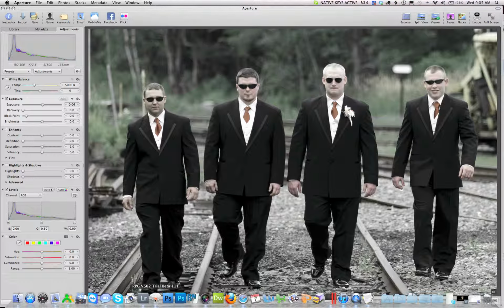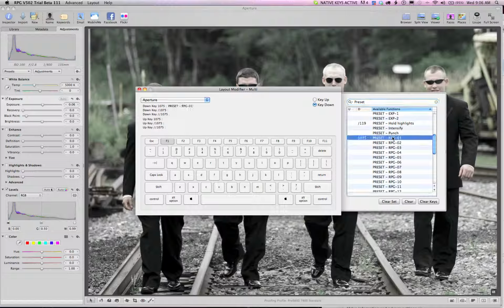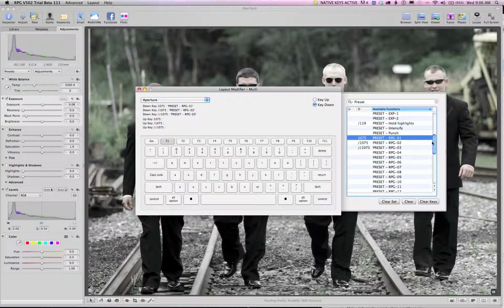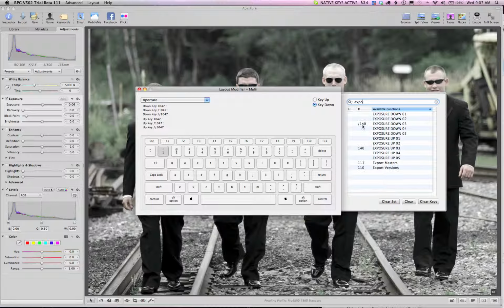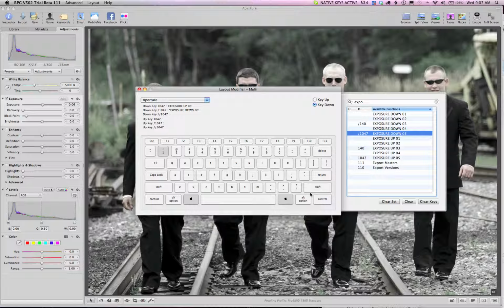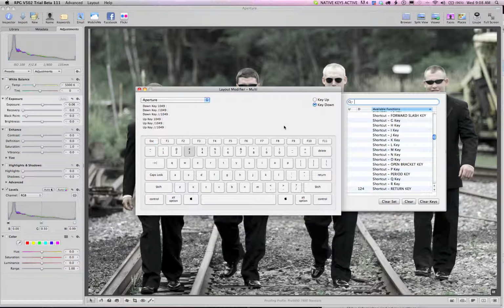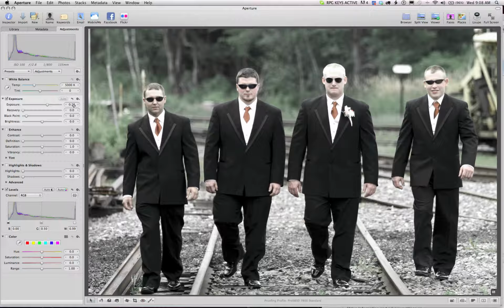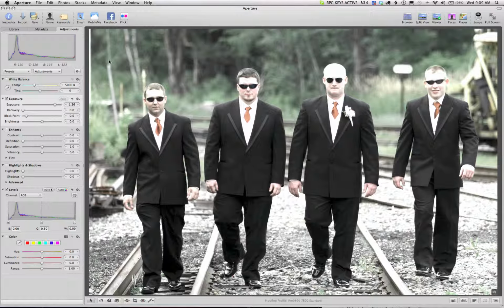TRIAL and Aperture 3